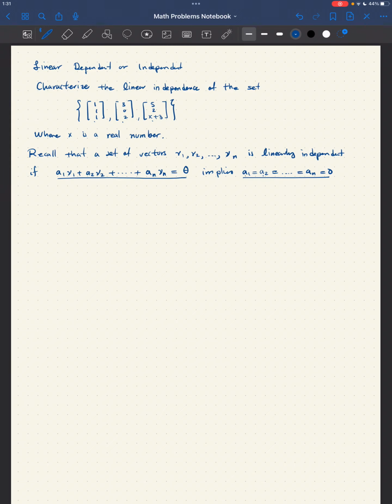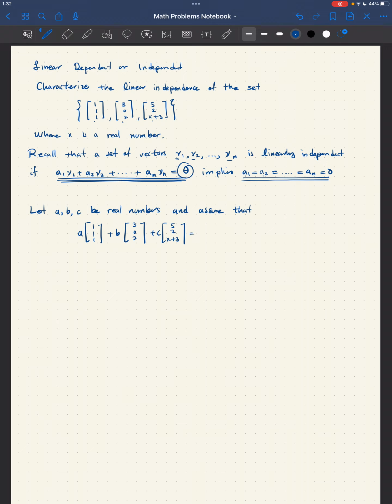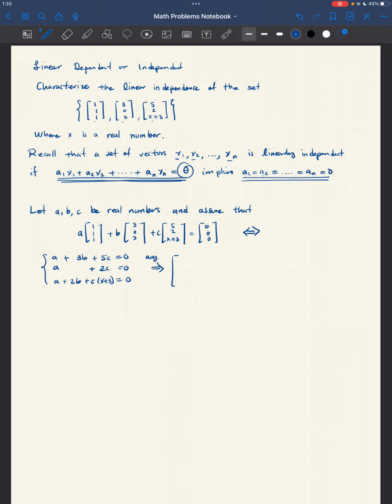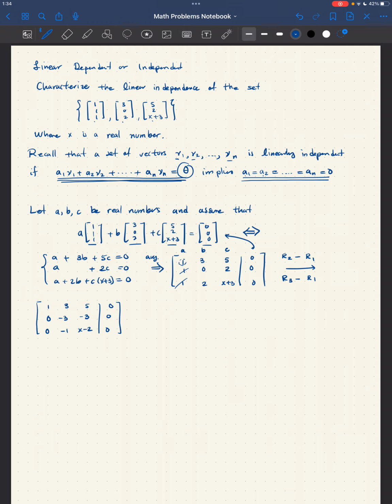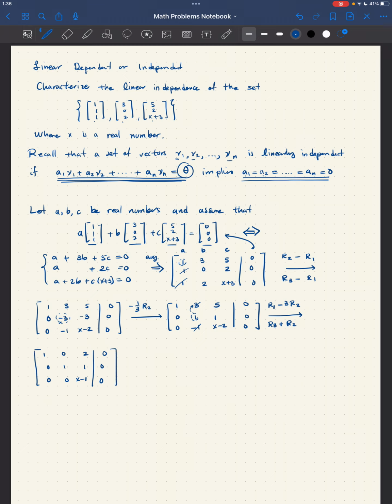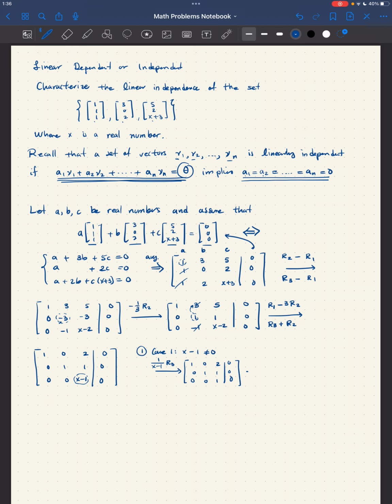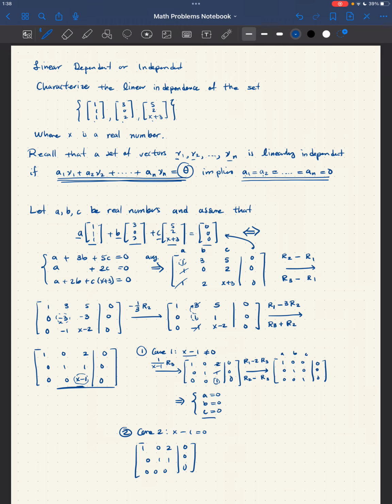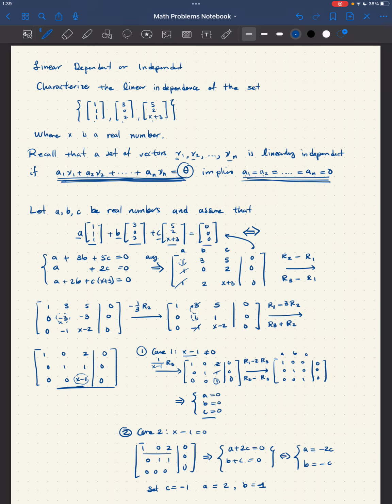Characterization of the Linear Independence of a Set of Vectors with One Parameter